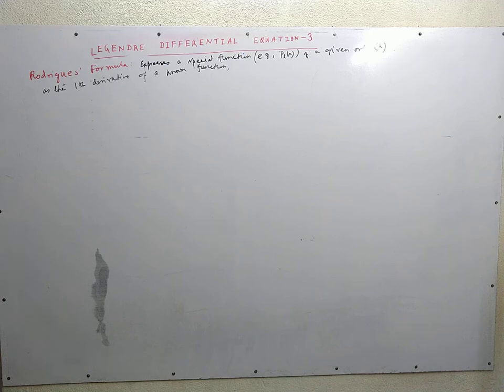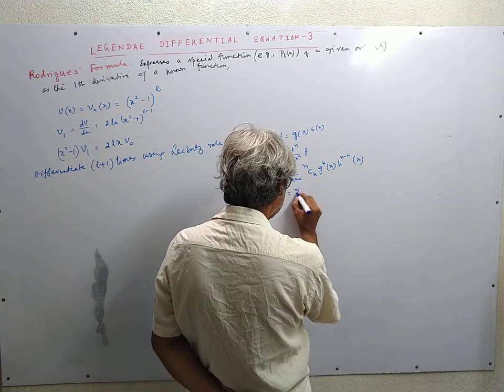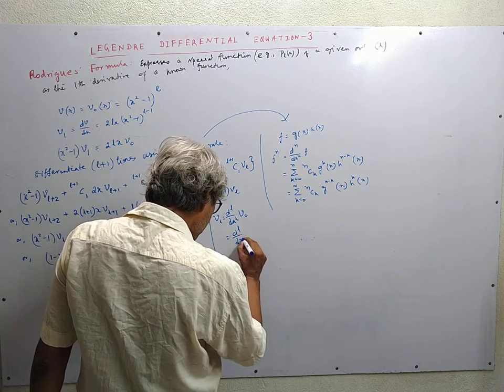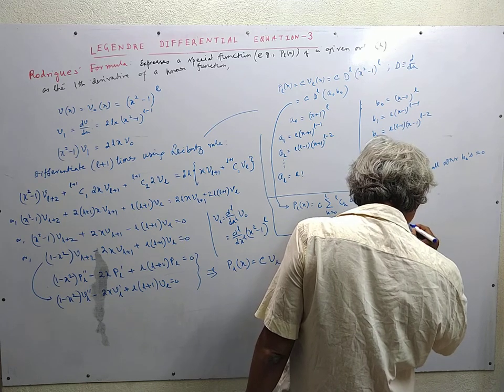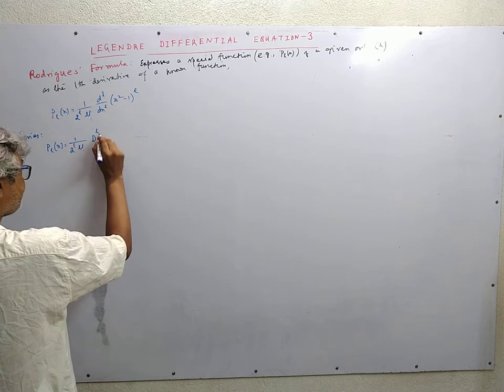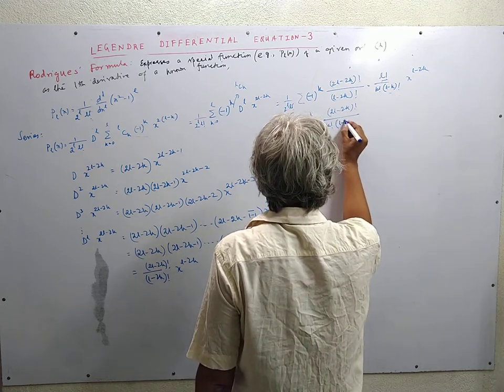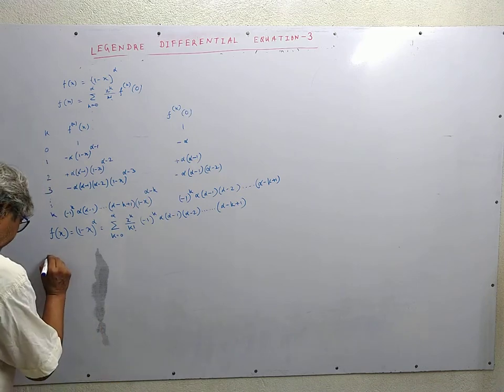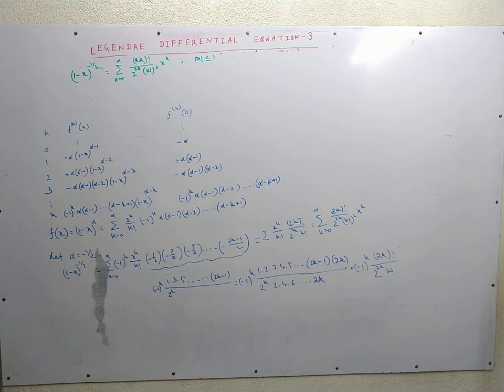Legendre Differential Equation-3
Rodrigues' formula